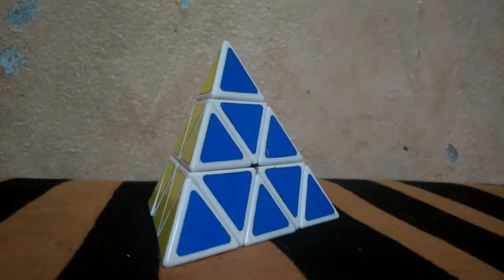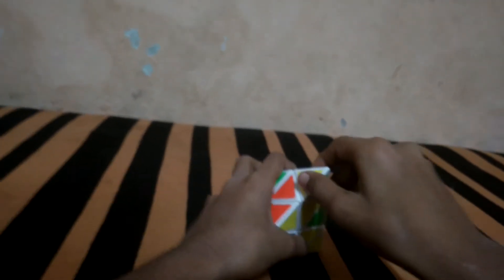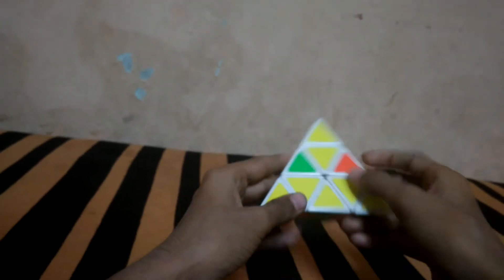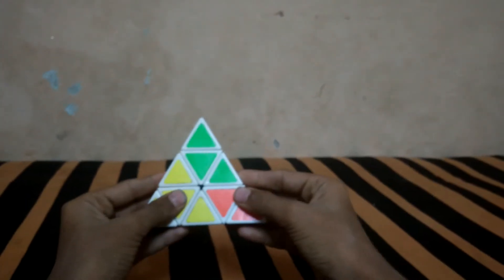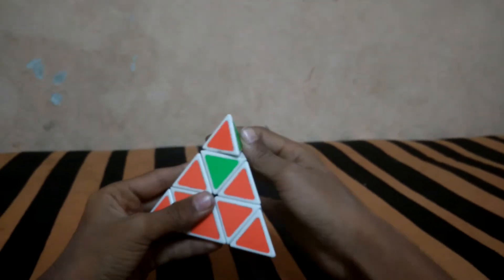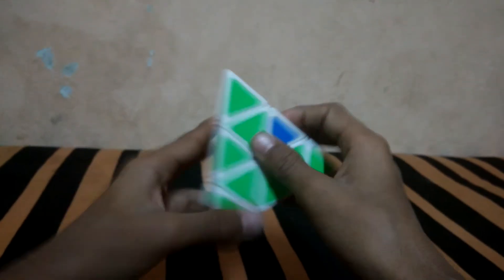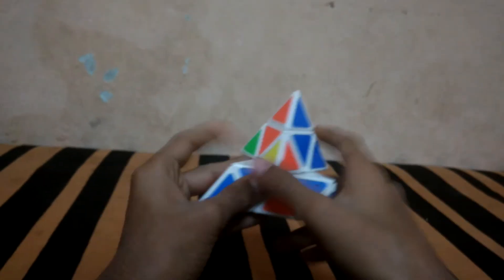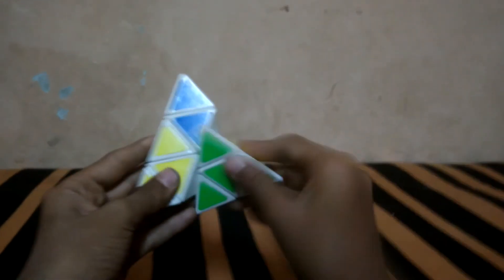How to solve pyraminx in easy method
To along edge from left to bottom r,u' r'
Aling the from right to bottom l,u,l'  and last step is  r,u,r'u twice .